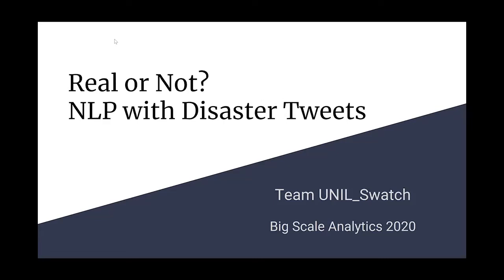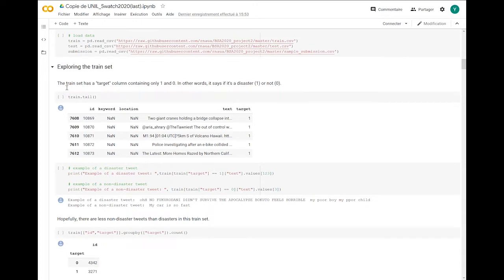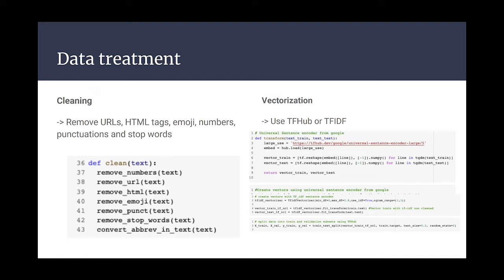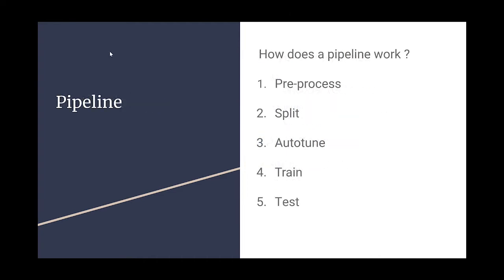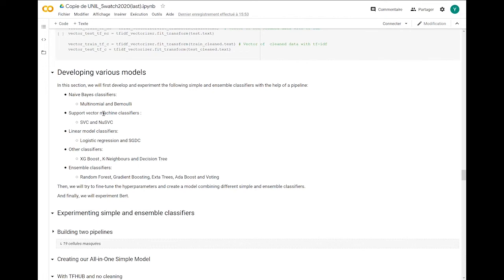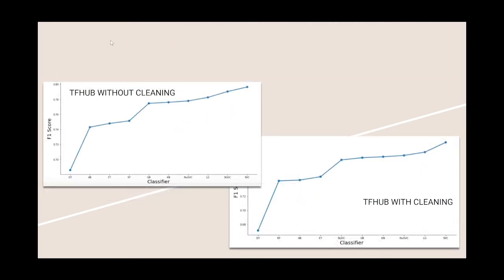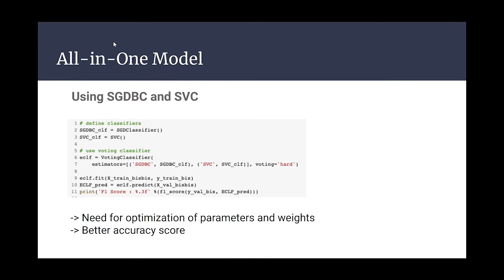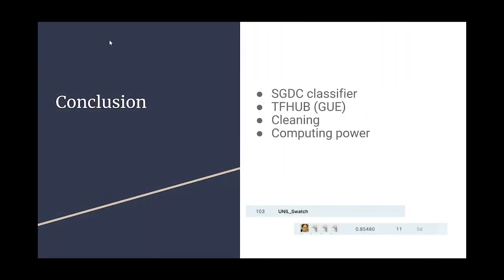Disaster Tweets classification using NPL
A presentation of our work done for the "Real or Not? NLP with Disaster Tweets" Kaggle competition in the context of the Big Scale Analytics' class of HEC Lausanne